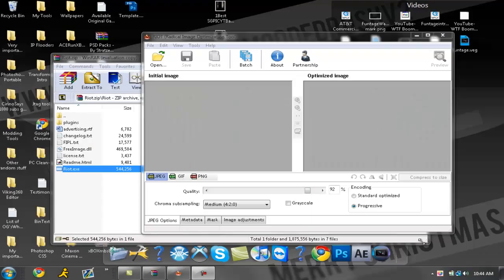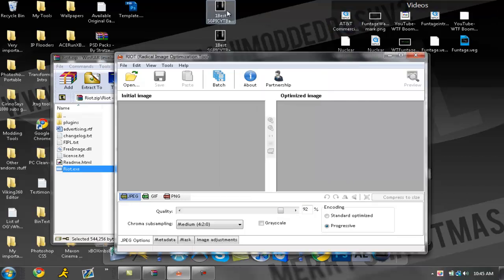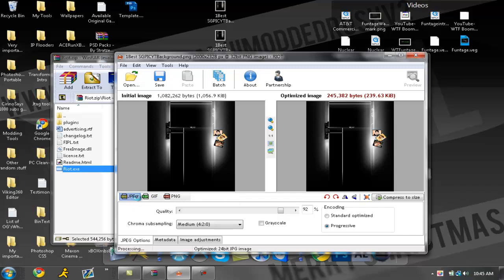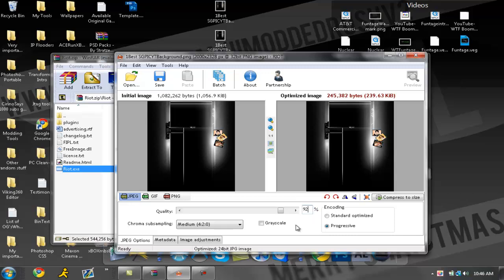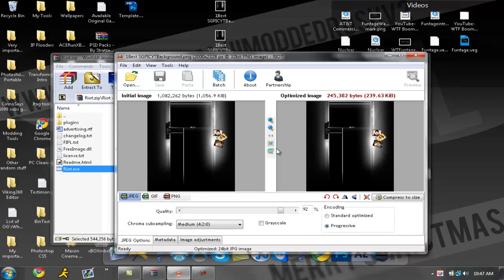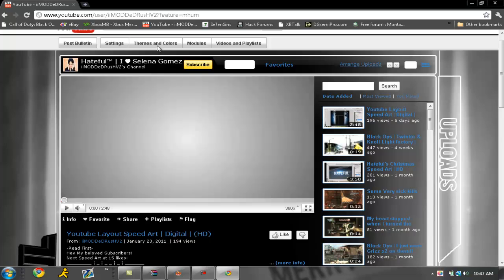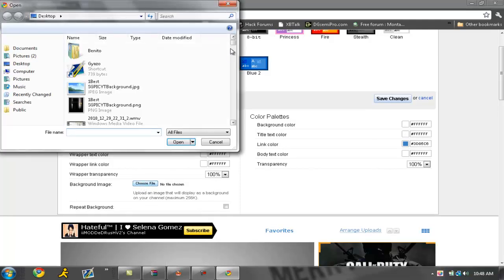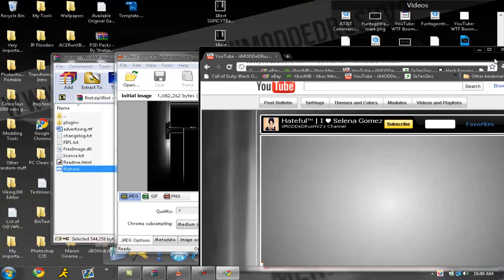Compress Images Without losing quality | HD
Hey Guys this is a tutorial on how to make pictures down to a lower size without losing any quality.